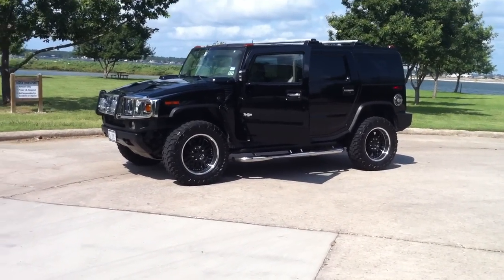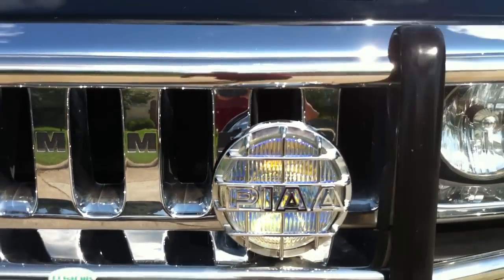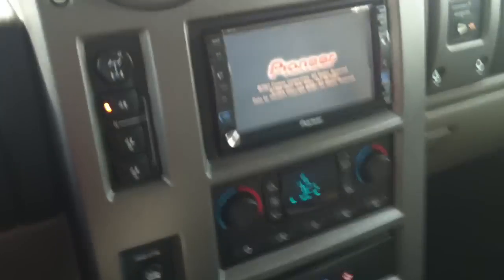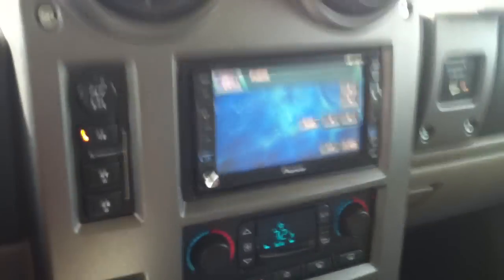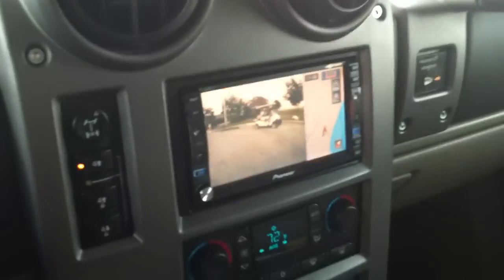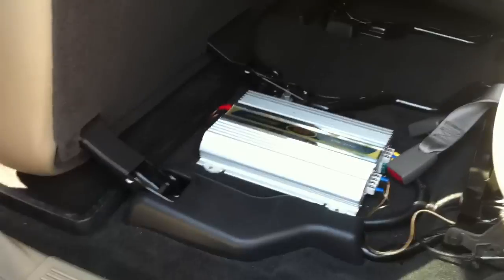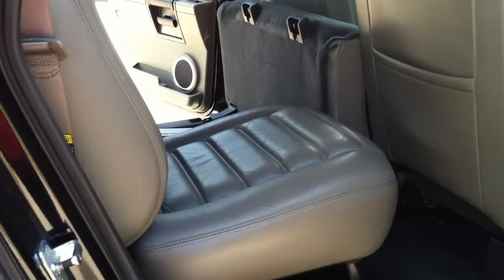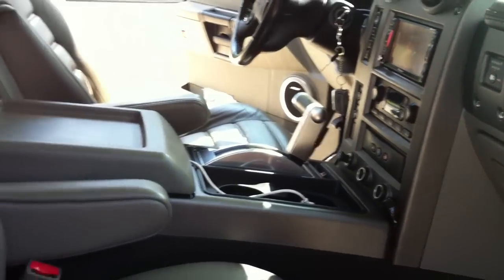Hummer H2 (2003) Black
SOLD!

2003 Hummer H2 with black exterior and wheat interior with only 105K miles.  It has the Luxury Packages which includes full leather with jump seat, chrome trim, front and rear heated seats, heated mirrors, duel climate control, trip computer, folding side mirrors, and memory power seats.  All the electronics work as well as the AC (since it was just serviced).  It has the following:

KMC 20'' deep dish black and chrome rims
Toyo Tires (with full size Toyo spare)
Manik chrome brush guard with PIAA lamp lights
Naxos running boards
Tow ball with tow plug-in adaptor for lights
Compustar Alarm system
Pioneer AVIC with dvd media player, ipod adaptor, updated navigation CDs, and back-up camera
Pioneer speakers (replaced all the Bose speakers)
Preinstalled and wired Crossfire mono block sub amp (subwoofer not included)
Transmission rebuilt with receipt at 102K miles ($2100)
AC module replaced with receipt ($800)
Fully service including front and rear diff service, wiper blades, and catalytic converter service at 99K miles with receipt ($1700)